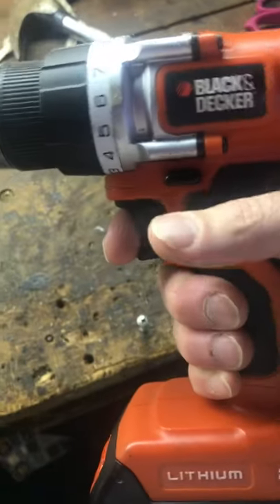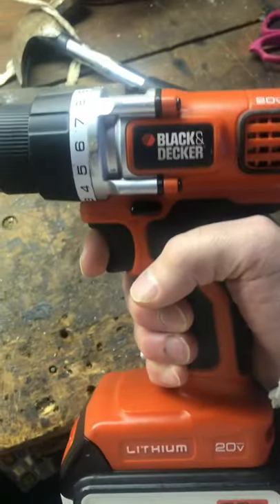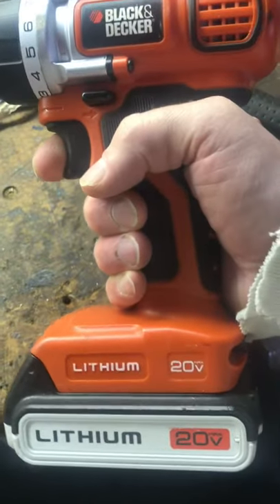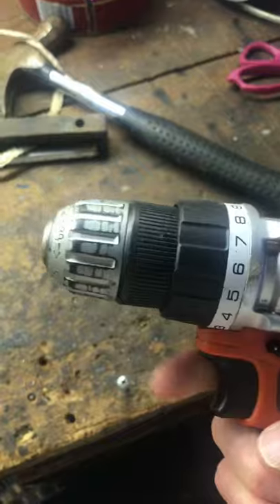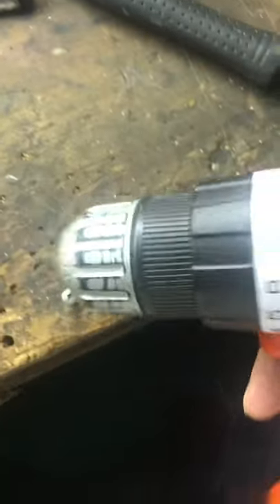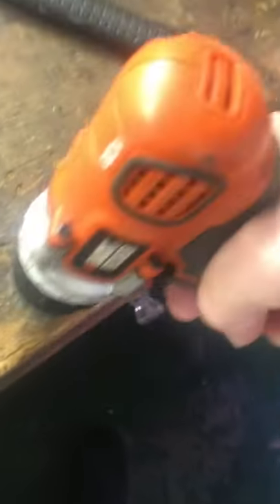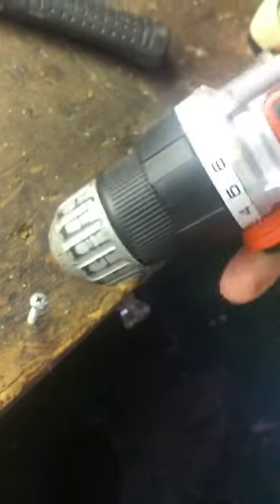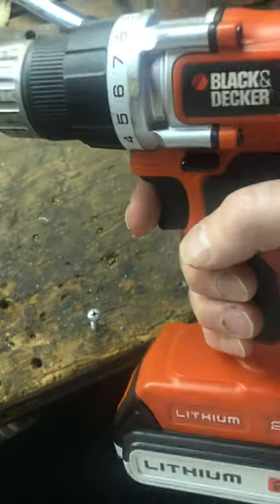Review of Black and Decker Cordless Drill (This is a parody god's sake)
Review of Black and Decker Cordless Drill 20 volt lithium battery
I can't believe I need to this but, this is just a joke so...